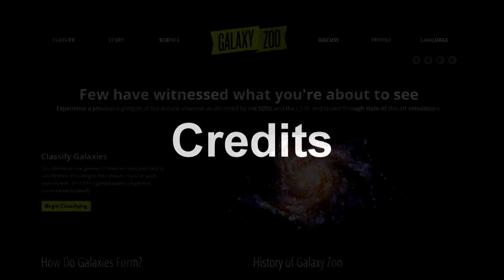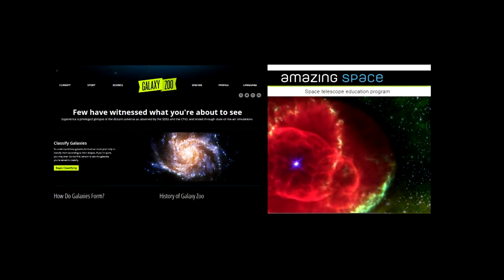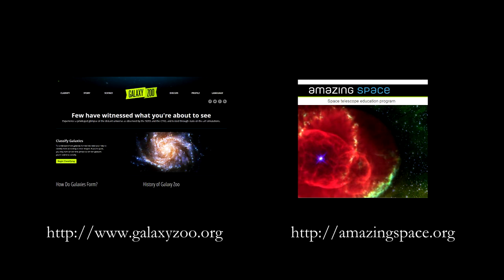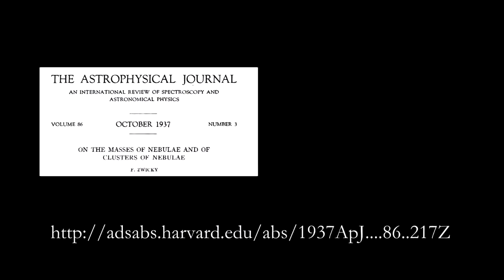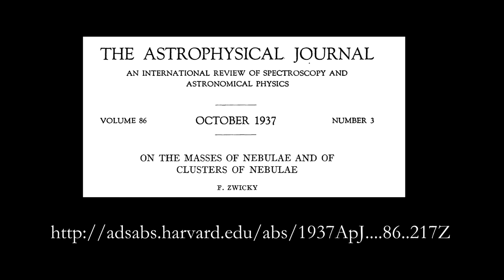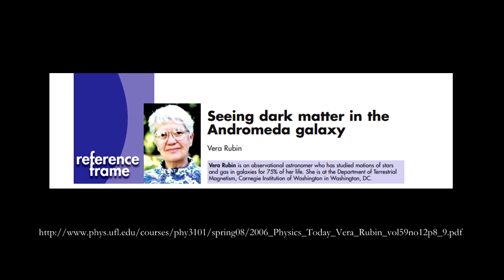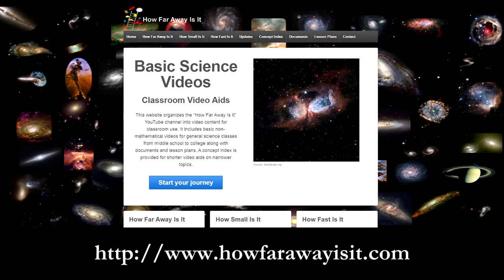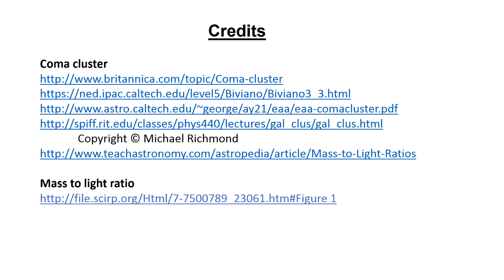Classroom Aid - 2015 Review Credits